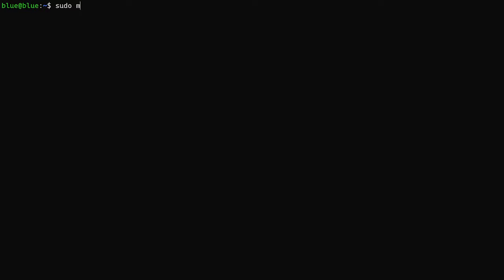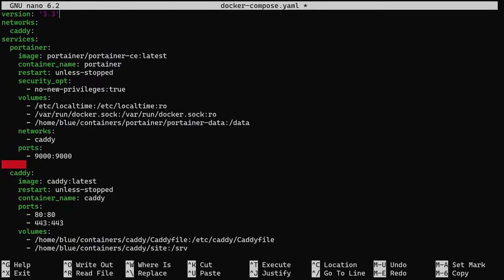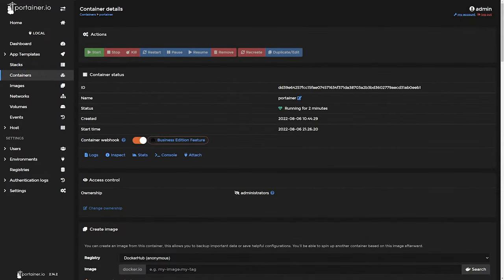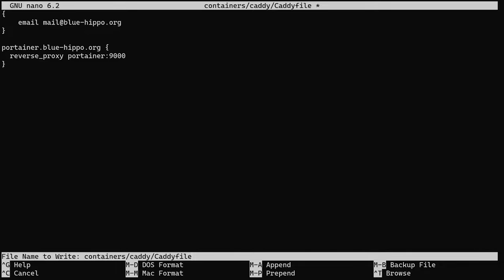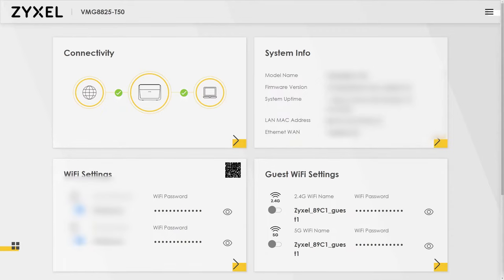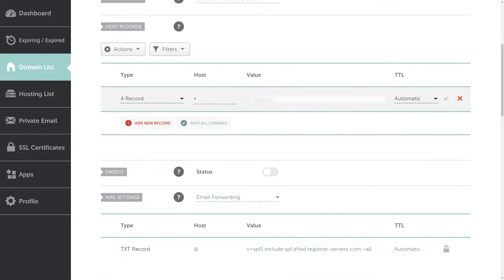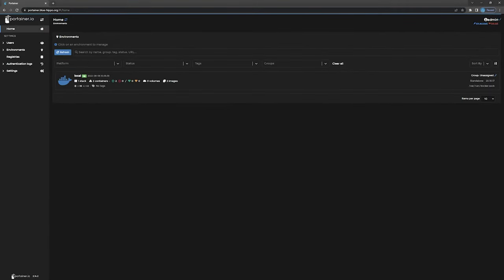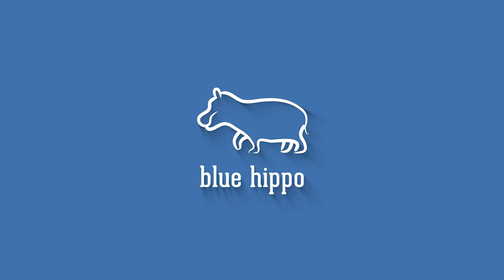Reverse Proxy And Auto SSL Using Caddy And Docker Compose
In this video we're taking a look at how to setup caddy2 with docker compose and what you need to get it up and running. We'll cover the docker compose file, how to make sure the docker network is setup properly, how to create the caddyfile and how to setup DNS and forward the ports in case you're hosting it on your own server.